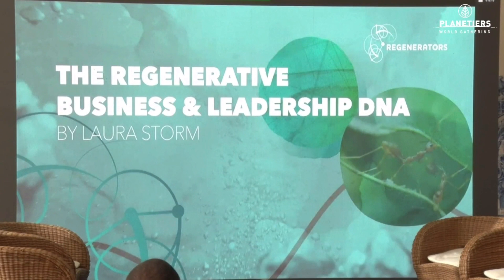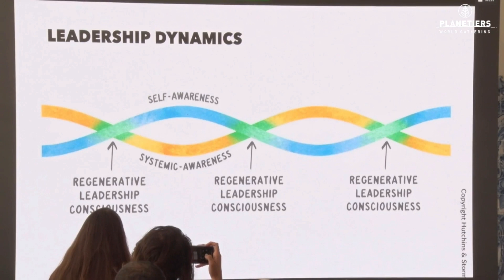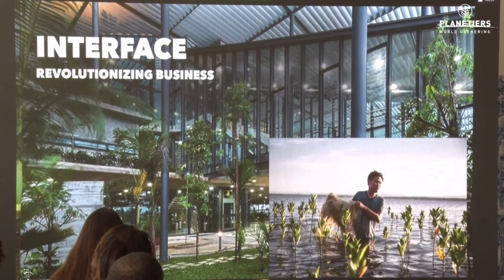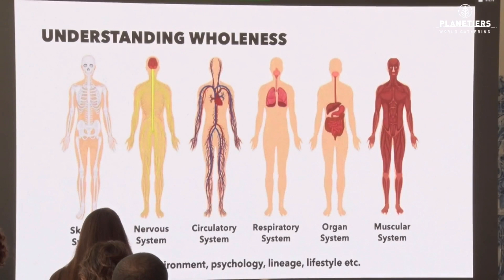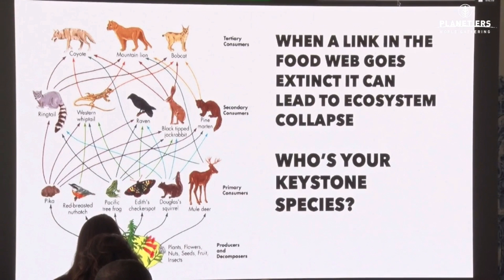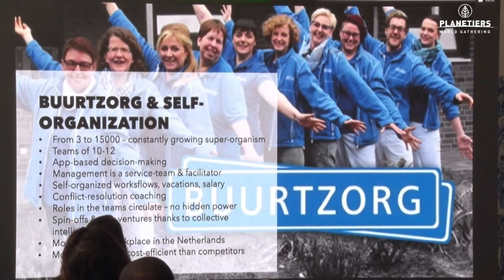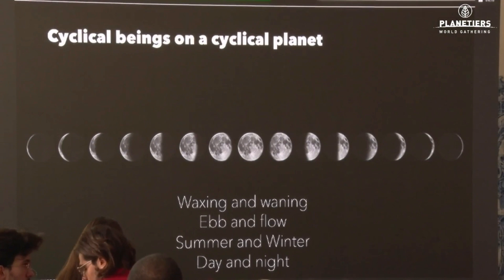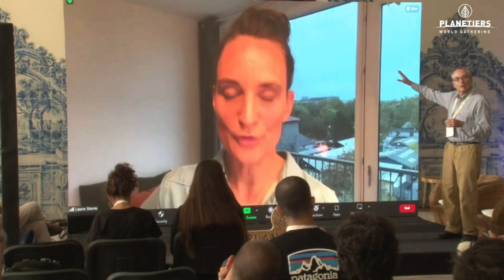Regenerative Leadership | Laura Storm, John Fullerton & João Sevilhano at PWG 2022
The Regenerative Leadership session, on October 25th at Generation Room 1 of Planetiers World Gathering 2022 - the biggest event for sustainable innovation.

With António Vasconcelos (Co-Leader Planetiers New Generation), Luís Rochartre (Partner at NBI - Natural Business Intelligence), Laura Storm (Founder of Regenerators), John Fullerton (Thought Leader, Founder and CEO of the Capital Institute) & João Sevilhano (Partner, Strategy & Innovation at Way Beyond).

Watch now the full video to get all the insights and inspiration from this session.

Since sustainability currently focuses mostly on doing "less harm", it is necessary to go beyond this mindset and restore our planet to its natural potential by combining these elements with regenerative thinking.

This forum will address the flaws of the current economic system and discuss the concept of Regenerative Capitalism - an economy based on living systems.